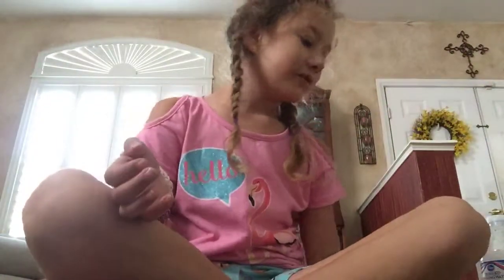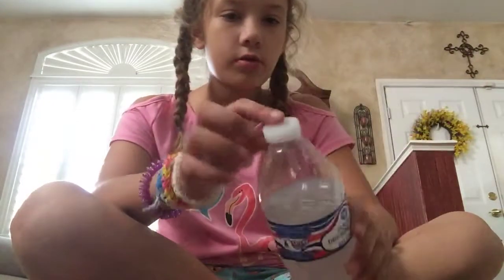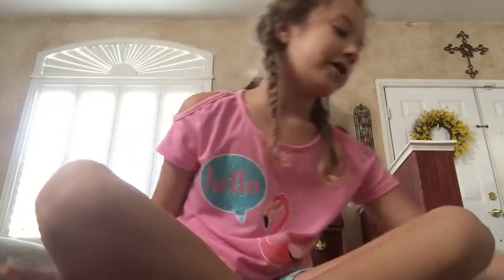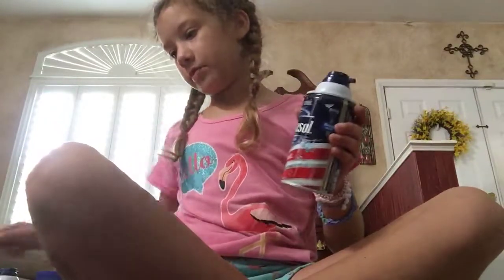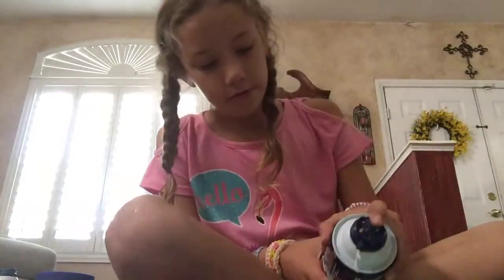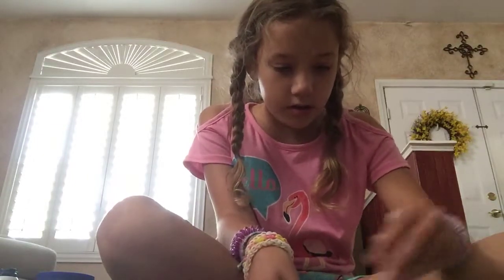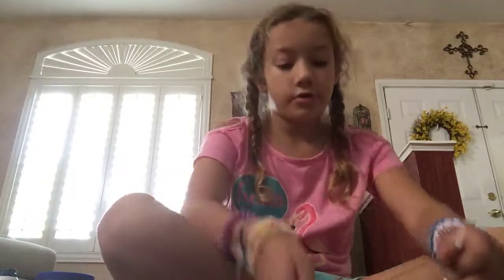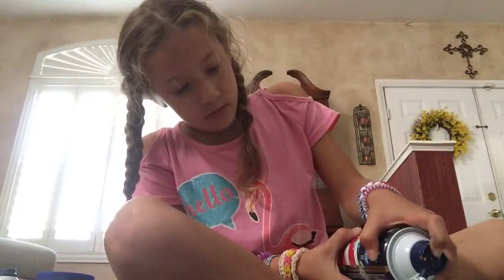How to make slime for beginners